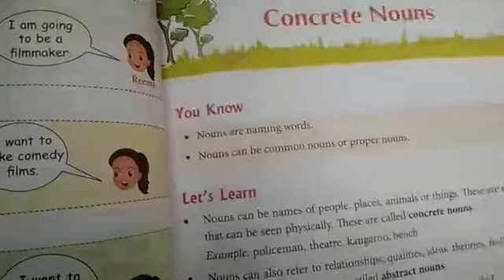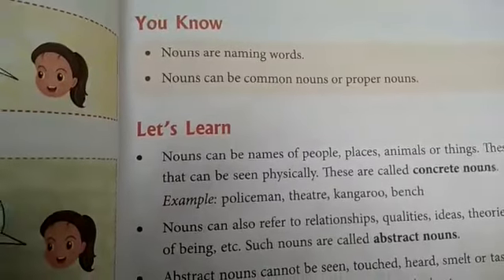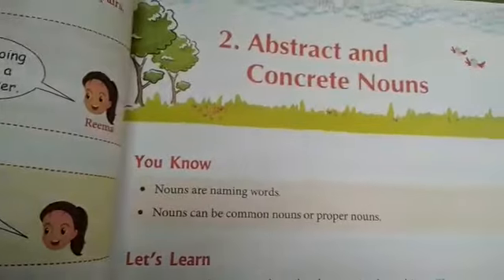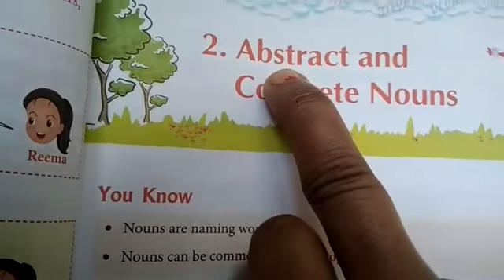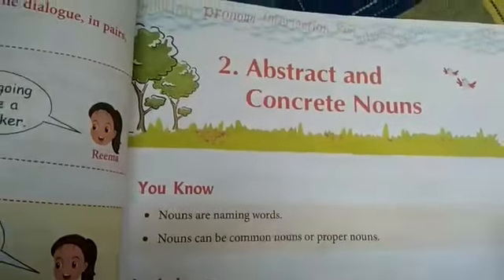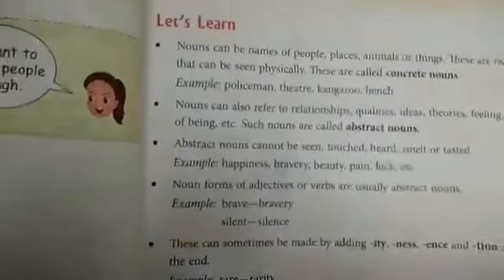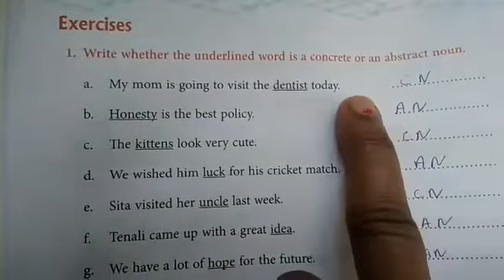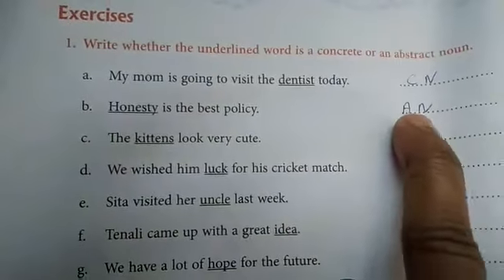Class 4 - English Grammar - Chapter 2 , Part 5